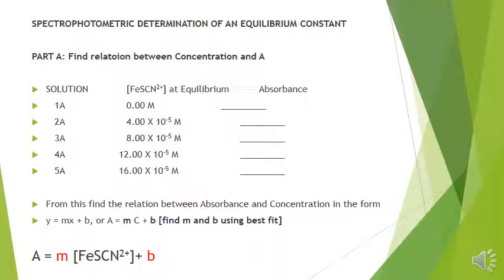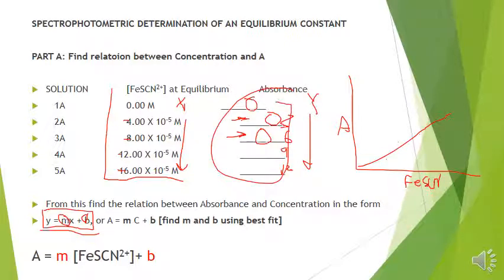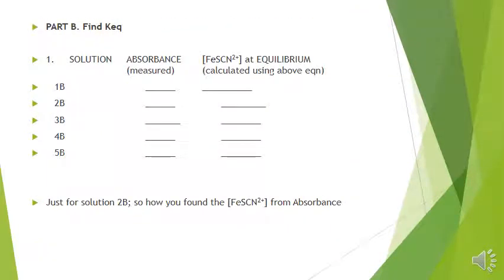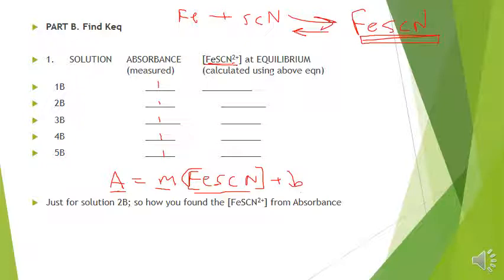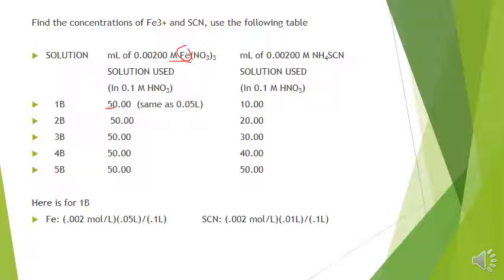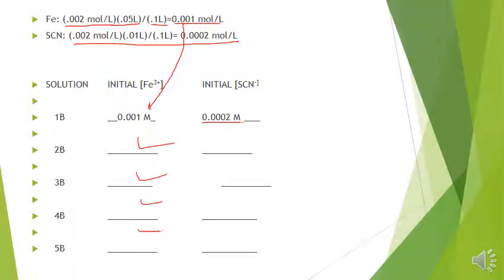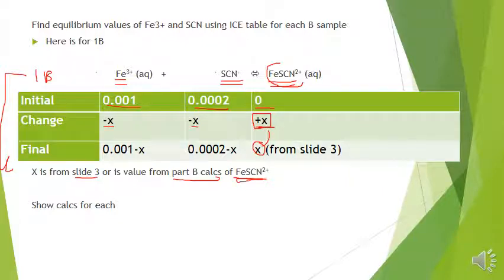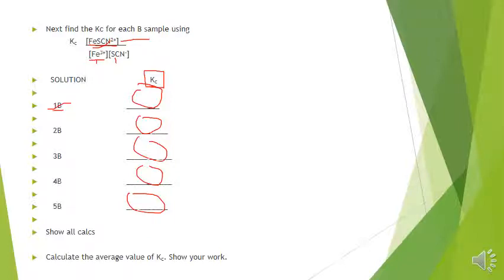Equilibrium Lab Info